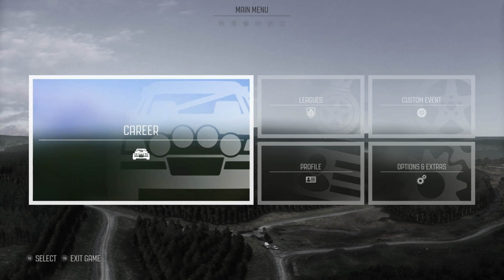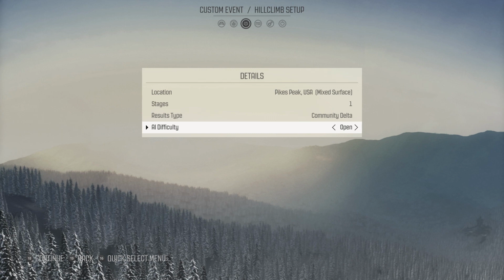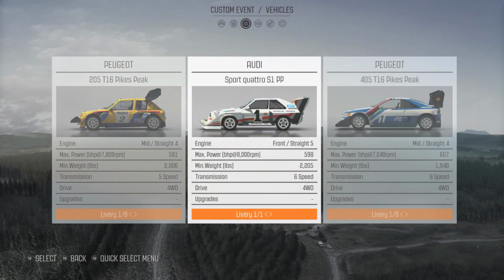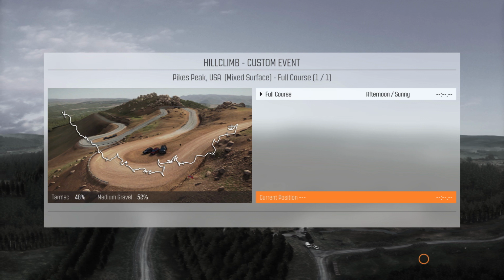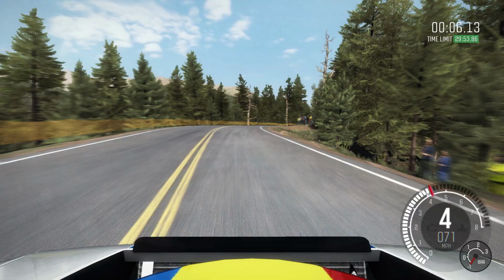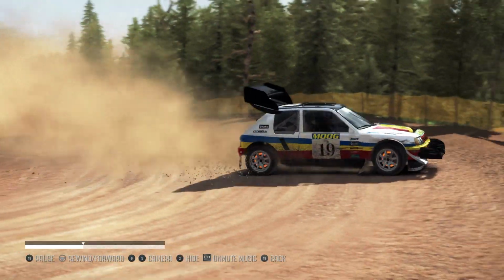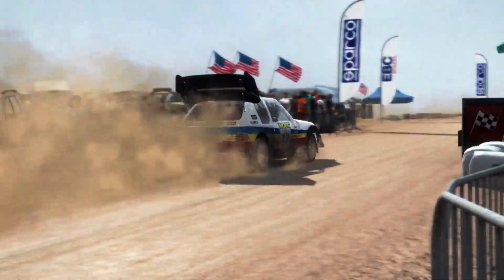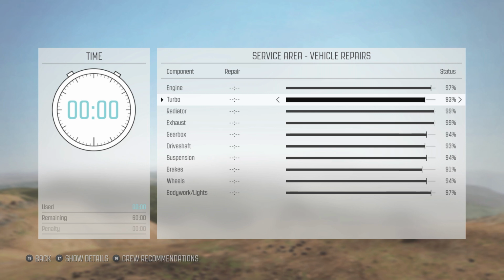DiRT Rally: Pikes Peak Update - Early Access Gameplay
Codemasters, the makers of DiRT 3, DiRT Showdown, as well as the GRID and Formula 1 racing games, have gone back to the drawing board with this one. In DiRT Rally, currently in early access, they've stripped away all the oft-complained about fluff of the previous DiRT games for a "true rally simulator." No more being forced to do Gymkhana or pointless arcade events. The game is still a bit rough around the edges, but I figured I'd give it a shot!

I'm using a Logitech G27 racing wheel.